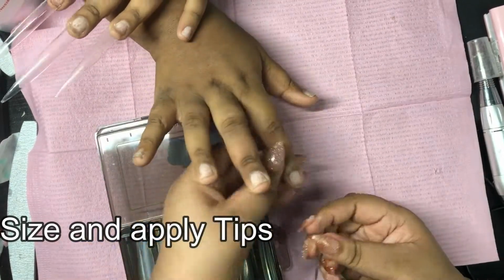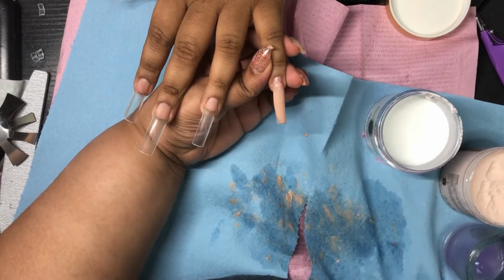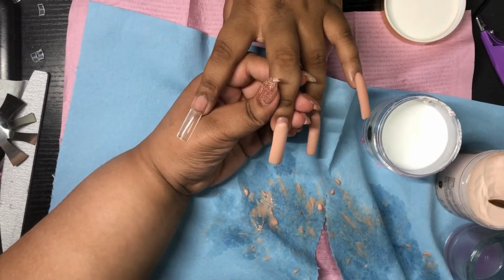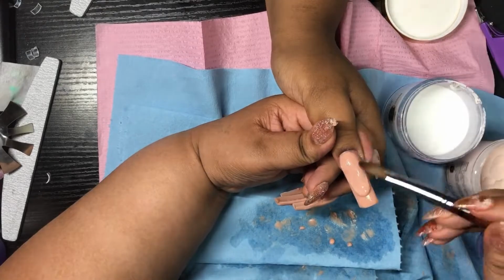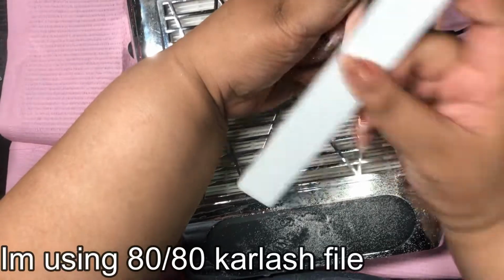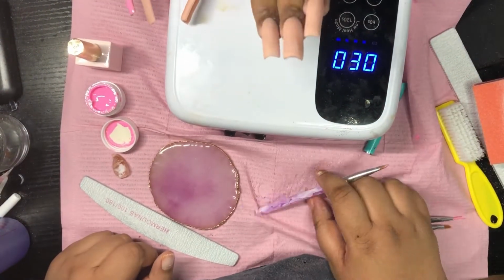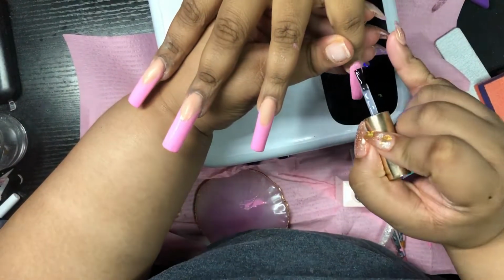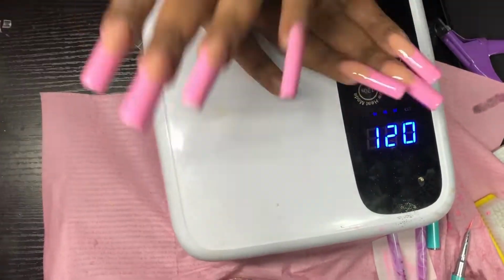XL Pink hand drawn french birthday nails|Acrylic nails|Anisa Green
Nail products used:)
Tip it: